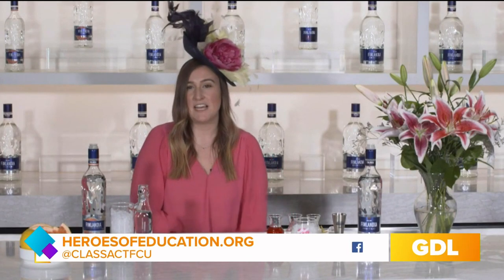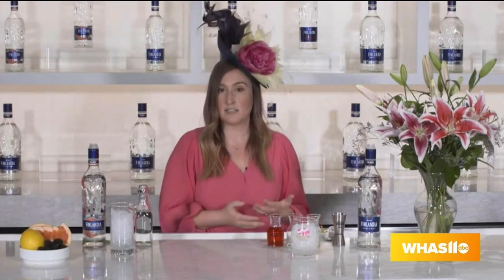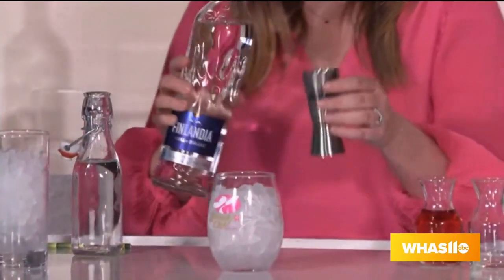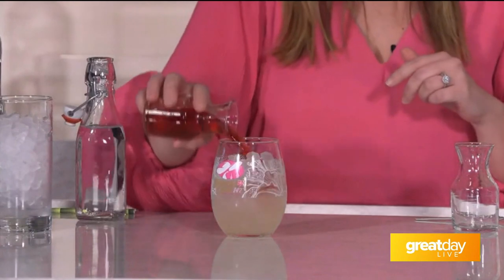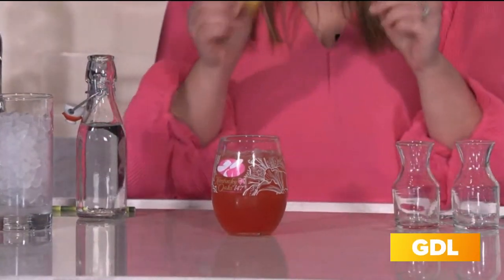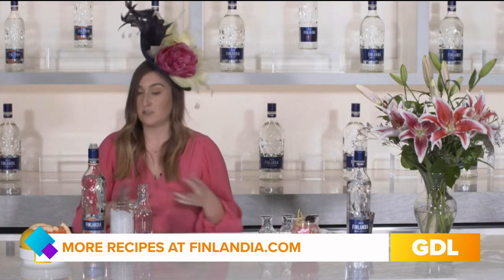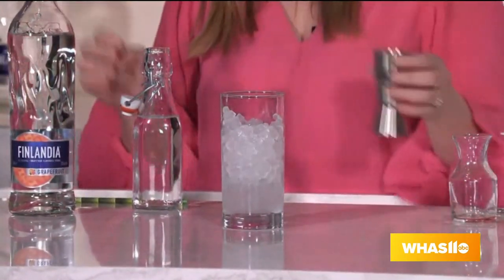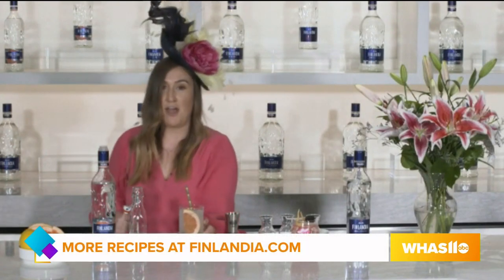GDL: How to make the Finlandia Oaks Lily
For more recipes, visit Finlandia.com.